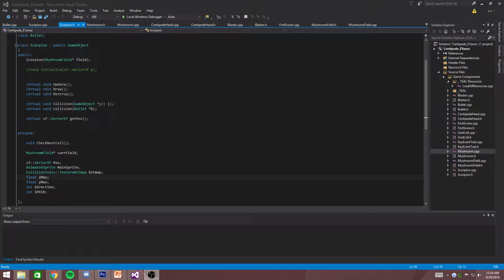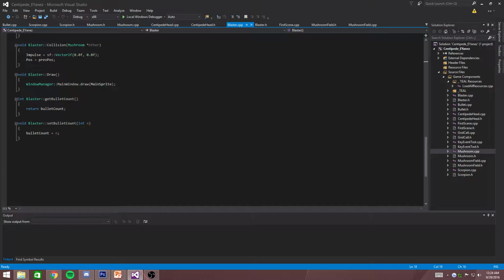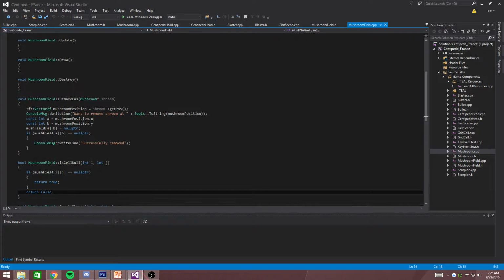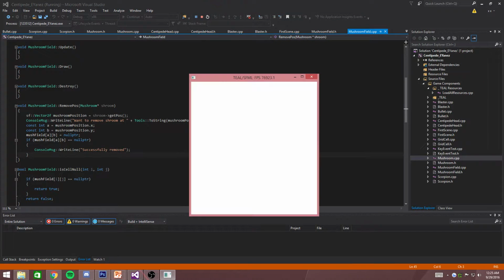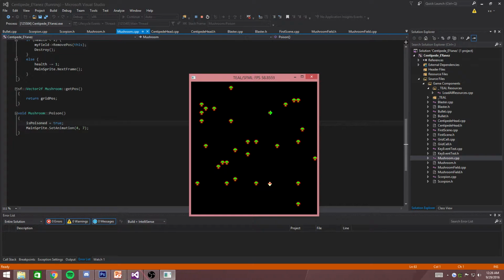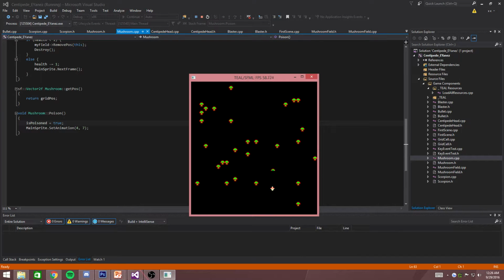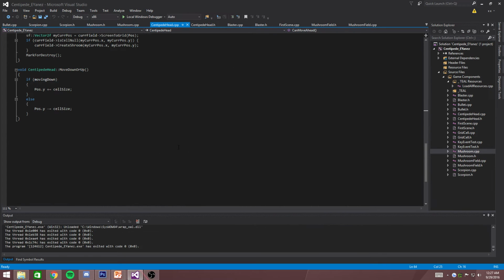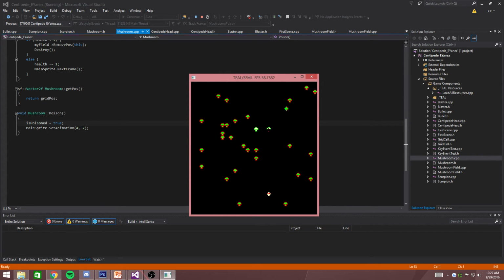GAM 372 - Centipede Sprint 2